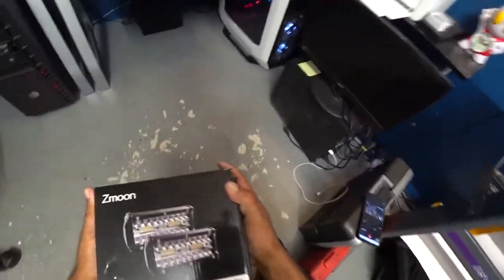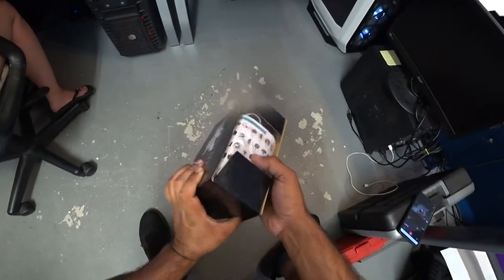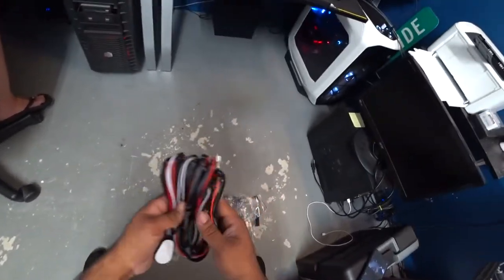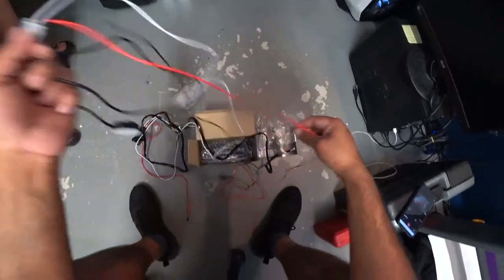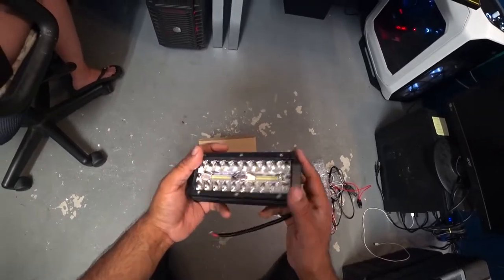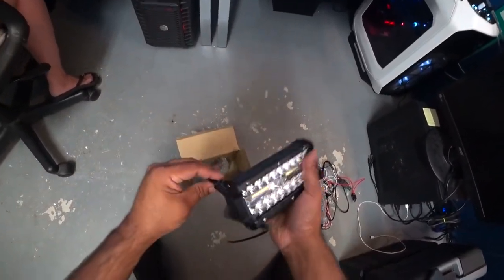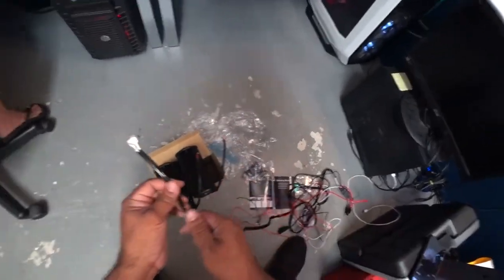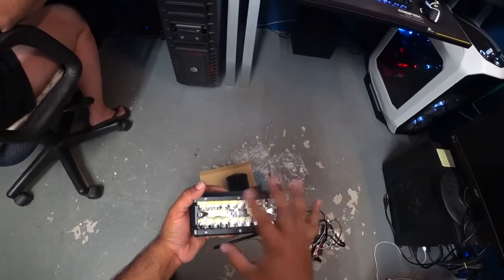Zmoon LED Fog Light Unboxing